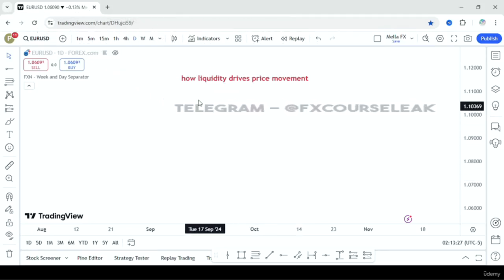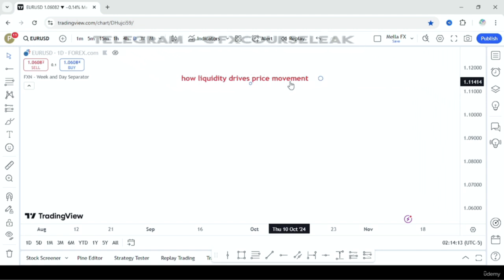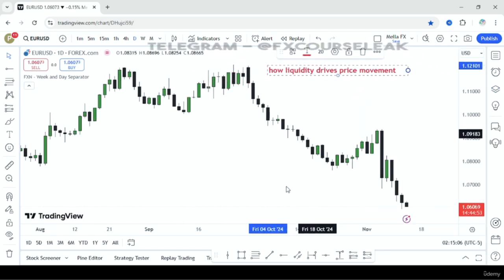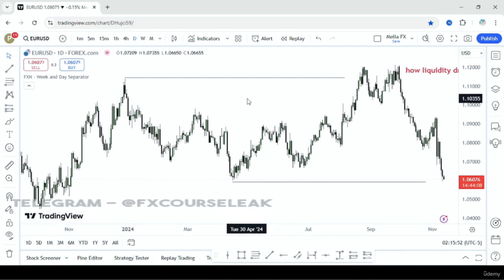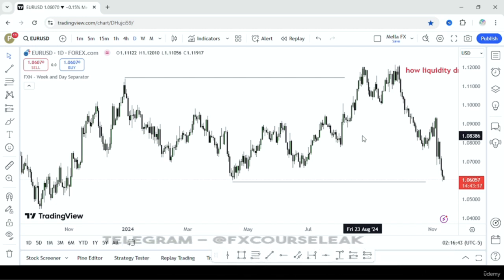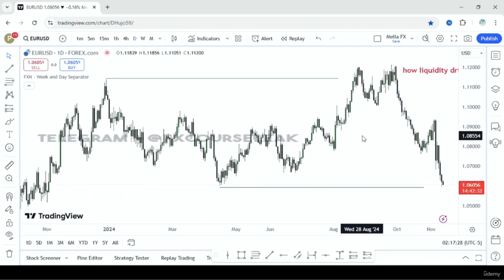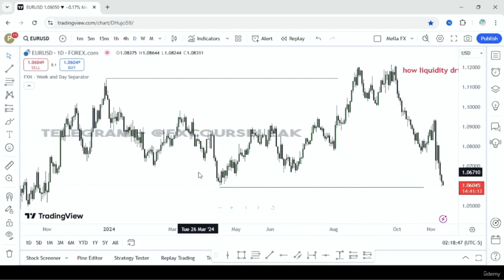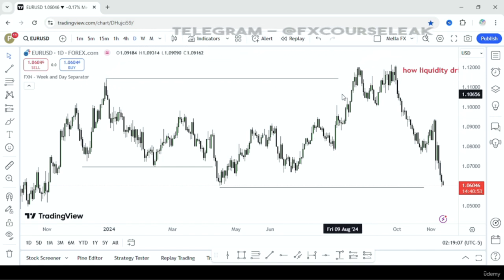9 -How liquidity Drives price Movements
what is ITC Trading? Learn smart money tactics and institutional Concepts @mella Fx

ITC Scalping Trading Simplified 2024